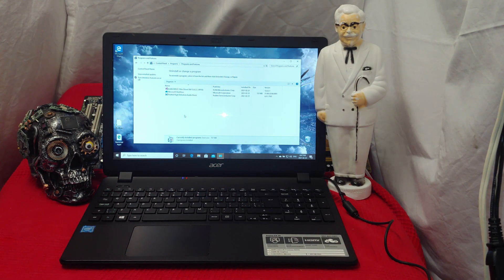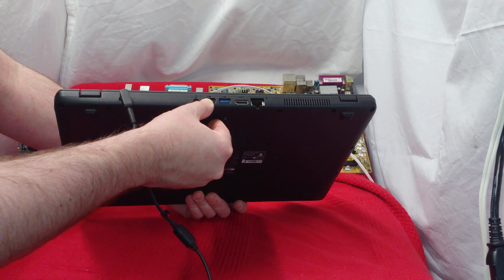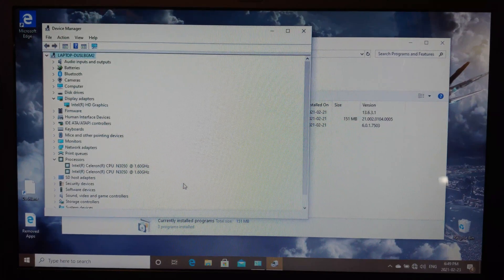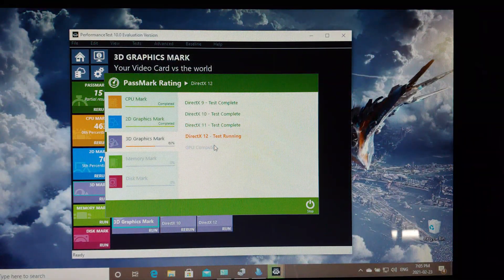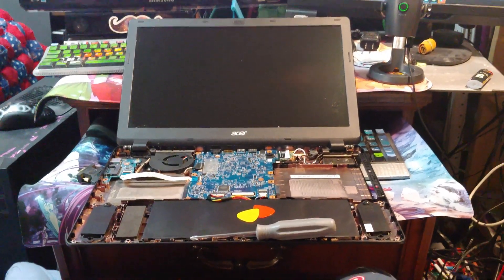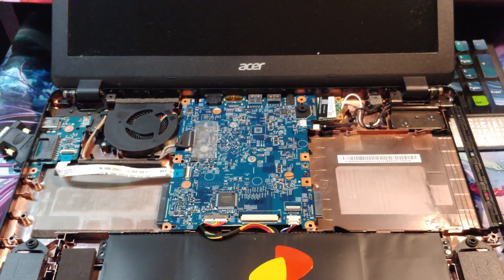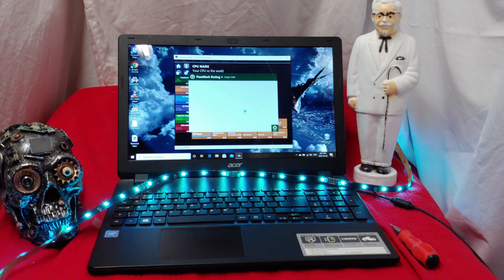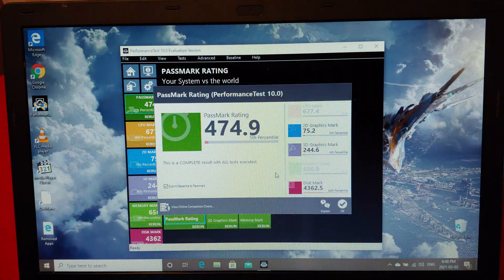Acer Aspire ES15 Maximum Upgrade.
Acer aspire ES15 maximum upgrade. I put in new RAM and a sweet Kingston SSD. Benchmark with Passmark Benchmark 10 before and after.

Acer Aspire ES 15 ES1-571-P56E Full Specifications
General
Brand Acer
Model Aspire ES 15 ES1-571-P56E
Price in India ₹23,000
Model Number ES1-571-P56E
Series Aspire ES 15
Colours Black
Operating system Windows 10 Home
Battery Cell 3
Battery Life (up to hours) 5
Display
Size 15.60-inch
Resolution 1366x768 pixels
Touch Screen No
Processor
Processor Intel Pentium Dual Core 4th Gen 3556U
Base Clock Speed 1.7 GHz
Cache 2MB
Memory
RAM 4GB
RAM Slots 2
Expandable RAM up to (GB) 16GB
Graphics
Graphics Processor Intel Integrated HD Graphics
Dedicated Graphics No
Storage
Hard disk 500GB
SSD No
Connectivity
Wi-Fi standards supported 802.11 b/g/n
Bluetooth version 4
Ethernet Gigabit Ethernet
Inputs
Web Camera Yes
Pointer Device Touchpad
Internal Mic Yes
Speakers Yes
Optical Disk Drive CD/DVD Writer
Read/Write Speed 8x
Ports and slots
Number of USB Ports 3
USB Ports 2 x USB 2.0, 1 x USB 3.0
HDMI Port Standard
Multi Card Slot Yes
Lock Slot Kensington Lock Port
VGA Port Yes
RJ45 (LAN) Yes